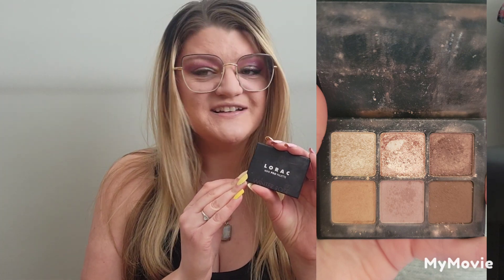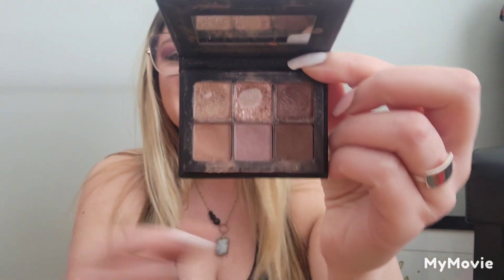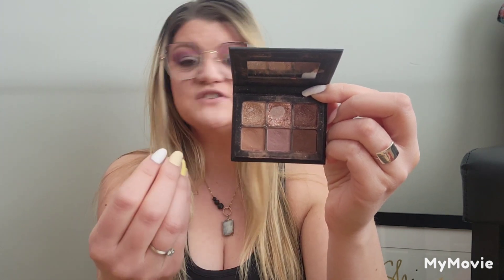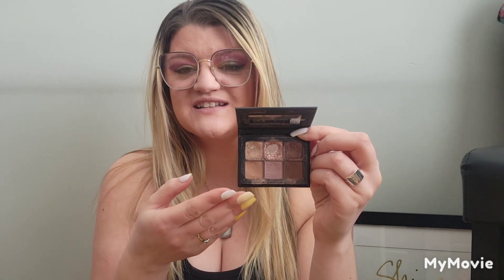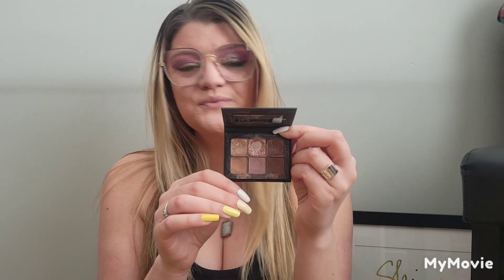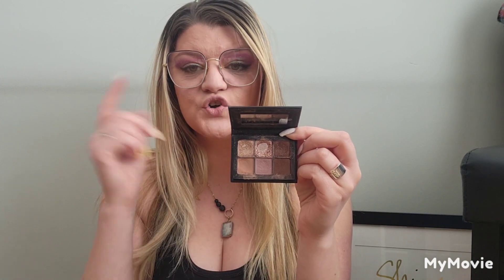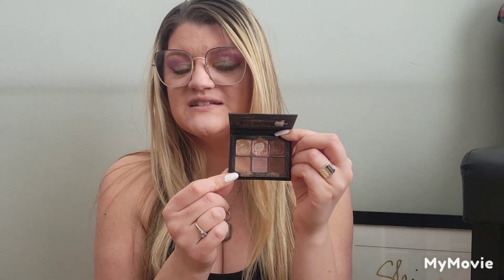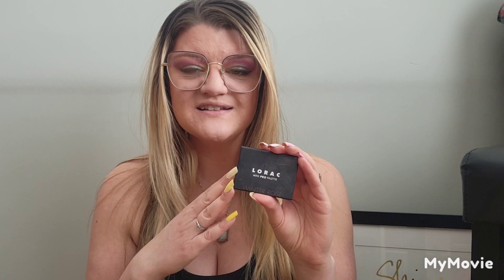2024 | pan that palette two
Hii lovelies!!!

I decided to get back at it, and this time join in on the pantastic ladies theme of "fun size" this year. I chose my Lorac Winter Rose, mini pro palette and it's a 'throw it in the front pocket of your jeans' size!
Join me on this journey, and let's see how this palette looks at the end of the year! (or maybe even sooner. )

January 1, 2024 to December 31, 2024
Monthly Updates
Creator: Jacki Lootens

For this theme, choose any fun sized palette to work on. It does not need to be candy or food related.